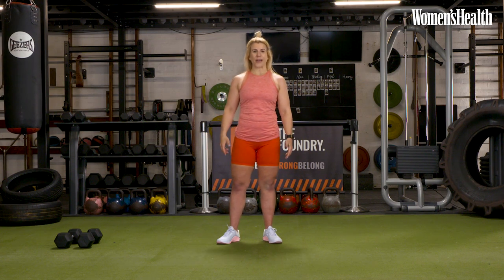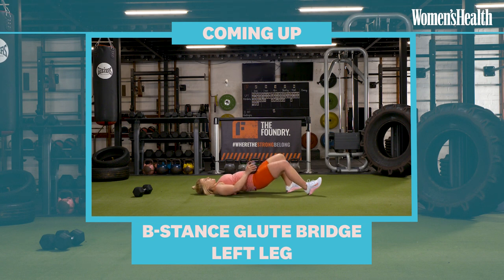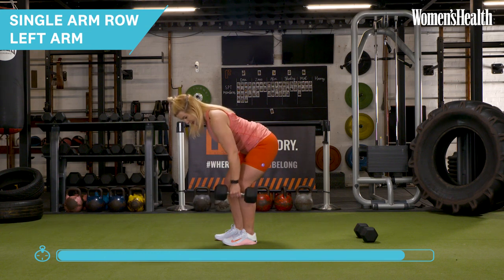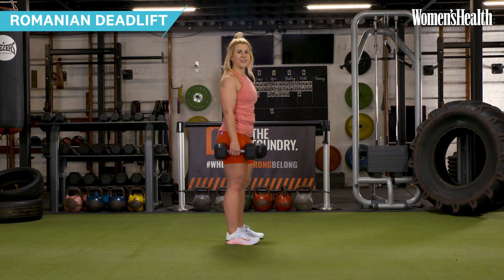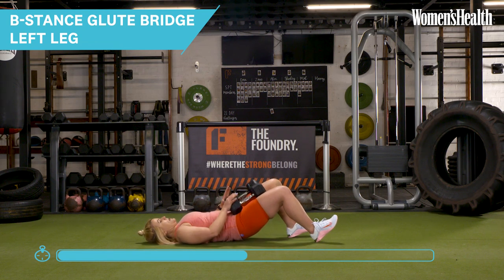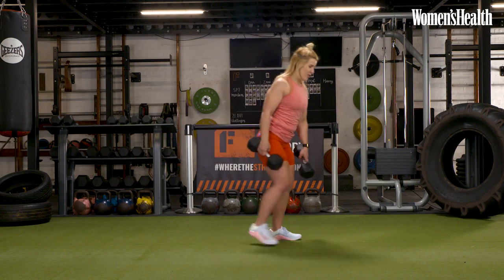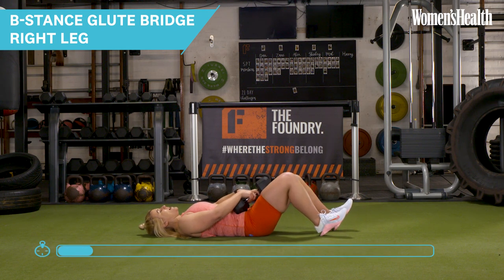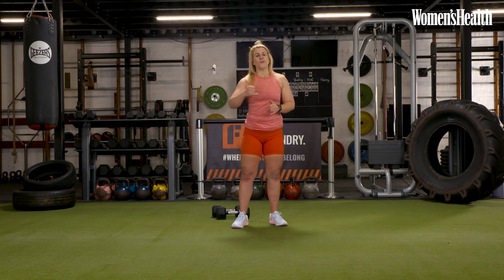Strength Workout: Pull | WH 4-Week Functional Fitness Plan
A resistance training based strength workout, you'll focus on 'pulling' movements in this session. You'll predominantly be working the posterior chain (that's all the muscles that run up the back of your body and including your glutes, hamstring, and back) and will need two dumbbells.
After a short warm-up, Laura will take you through the rest of the workout made up of five different 'pull' exercises:

Romanian deadlift
Single-arm row – right arm
Single-arm row – left arm
B-stance glute bridge – left leg
B-stance glute bridge – right leg

You'll do three circuits, completing each exercise for 30 seconds with 10 seconds rest after each move. After each full circuit, you'll have a slightly longer rest – use it to shake it out or refill your water bottle.

Trusted advice and guidance for women focusing on nutrition, health, fitness and holistic wellness.

We promise to deliver expert advice that is as practical as it is inspirational.